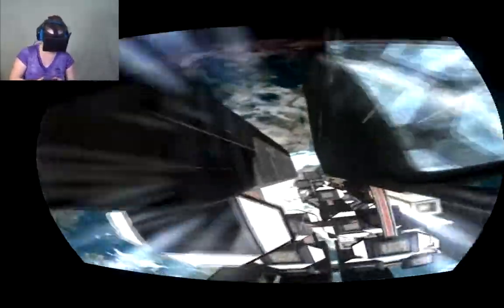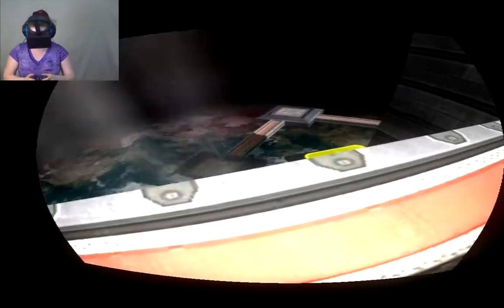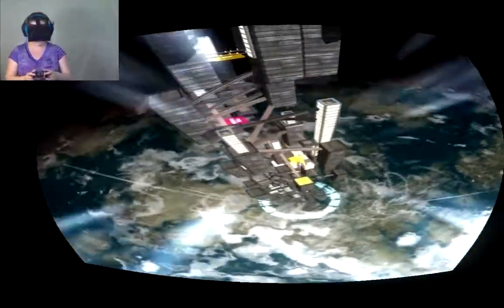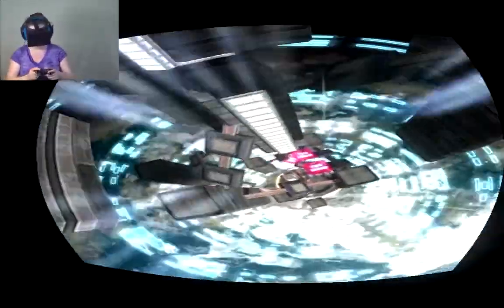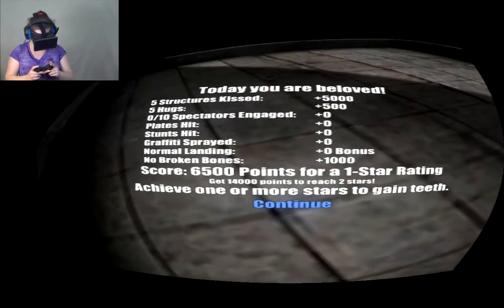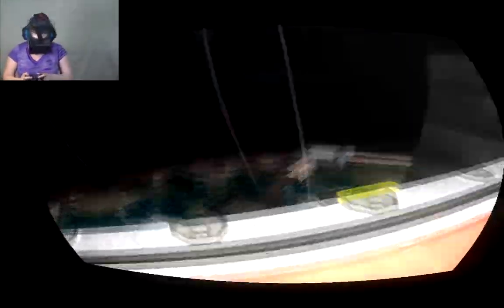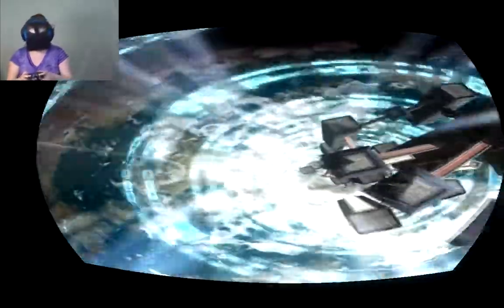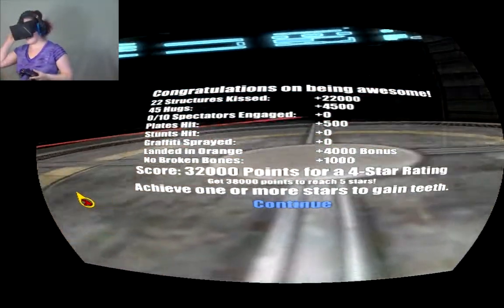Sprite in AaaaAaaa is for Awesome on the Oculus Rift